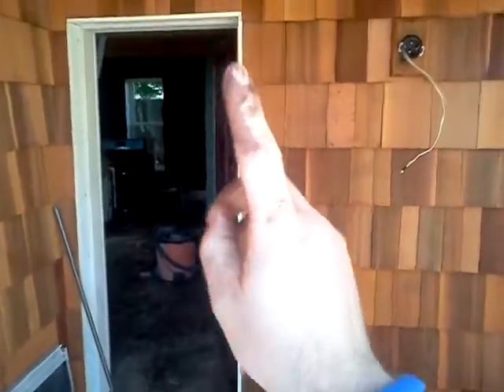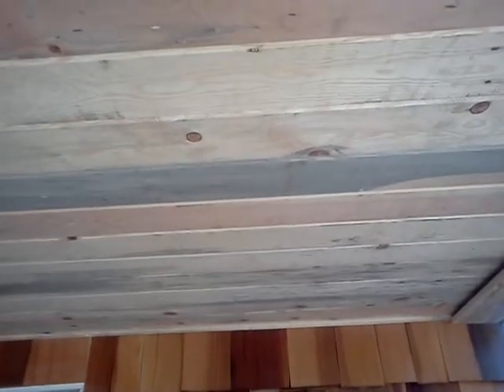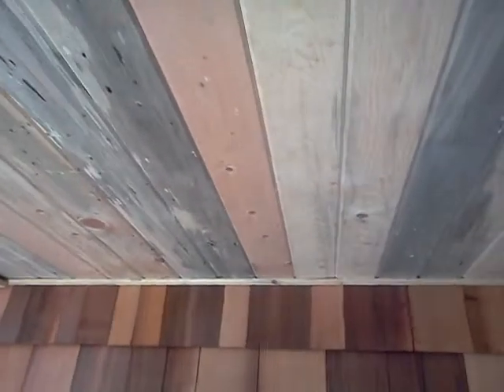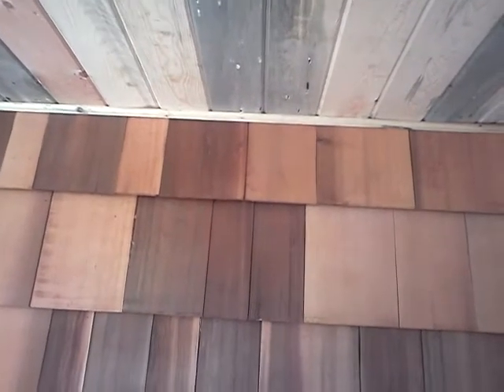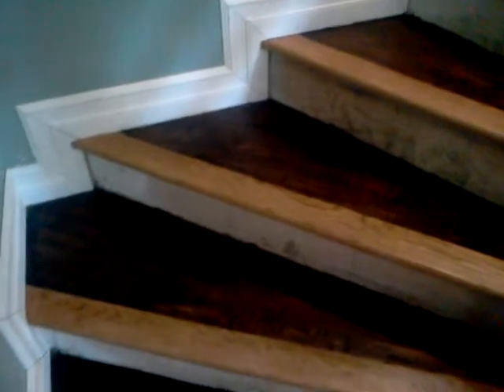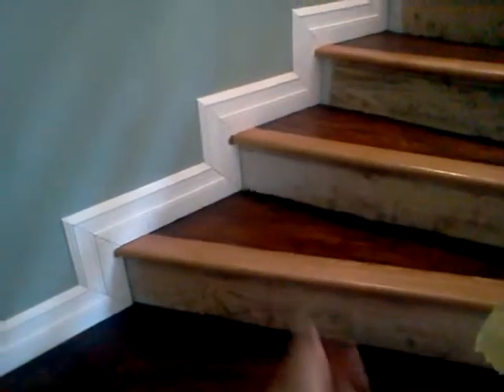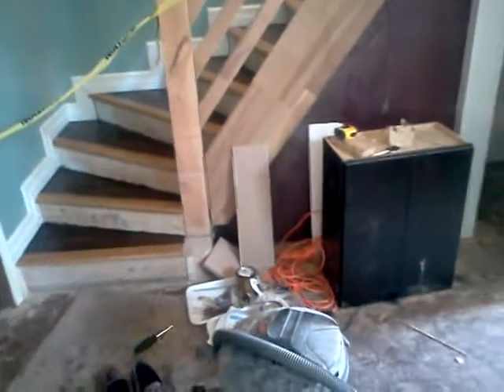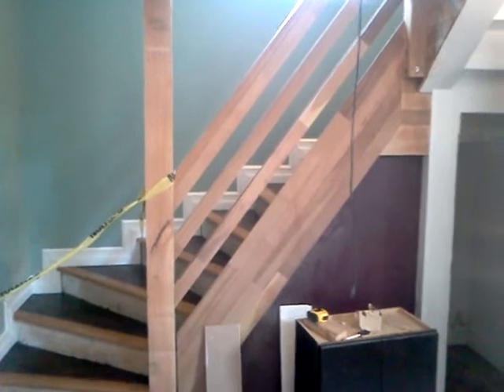Miscellaneous Finish Projects at ADU